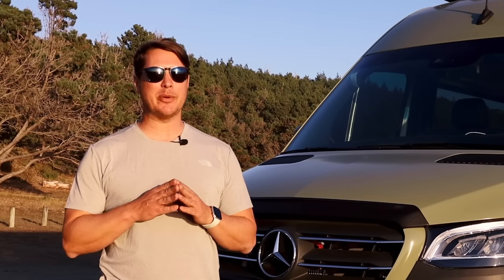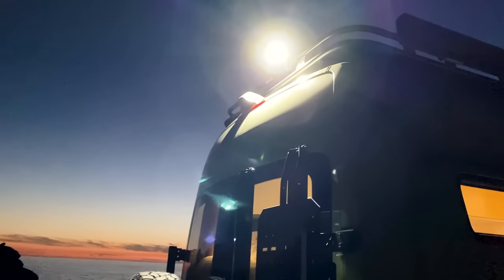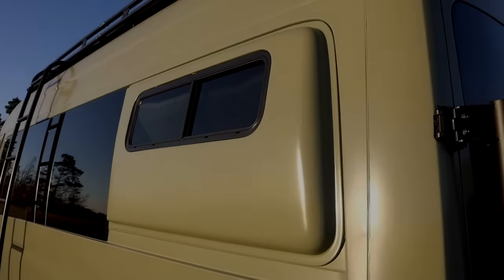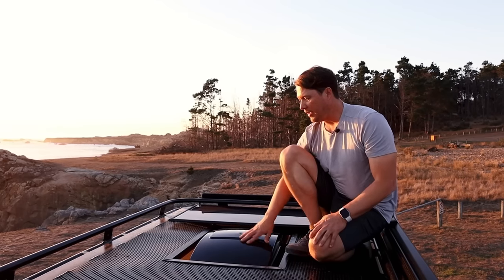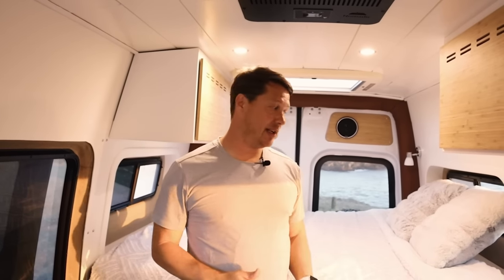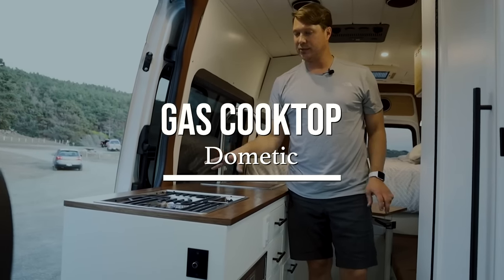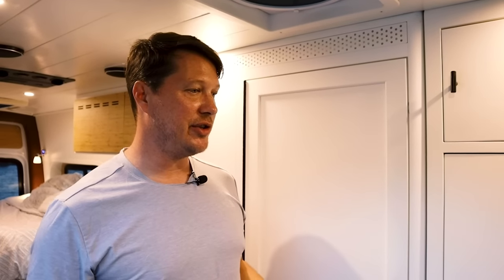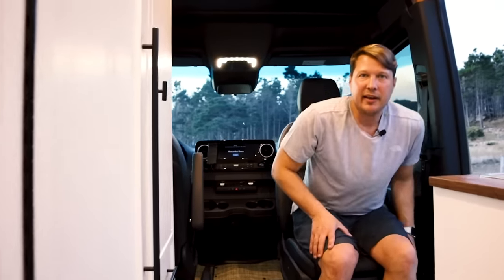Luxury Sprinter Van Build | This Van Has EVERYTHING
In today’s video we give you a tour of one of our favorite luxury van builds! We built this van out for our clients and this van truly has EVERYTHING- anything you can do or put on a van, chances are this one has it.

Comment any questions that you have about this van (cost, time, etc) as we will be posting a second video diving deeper into the details!

00:00 Intro
00:33 Exterior Tour
06:52 Roof Tour
10:08 Interior Tour